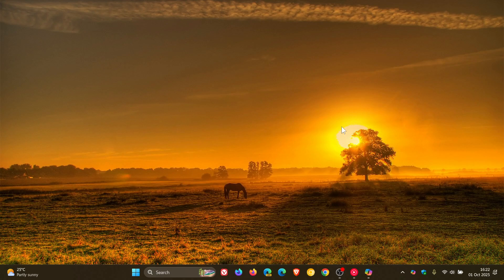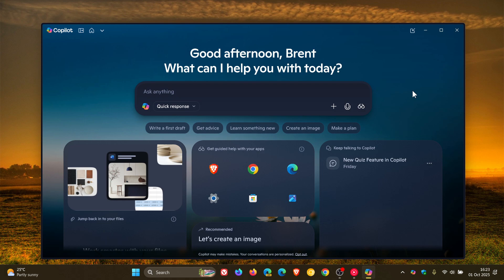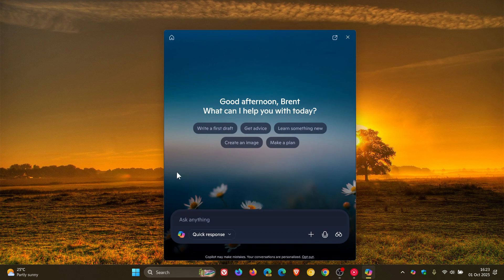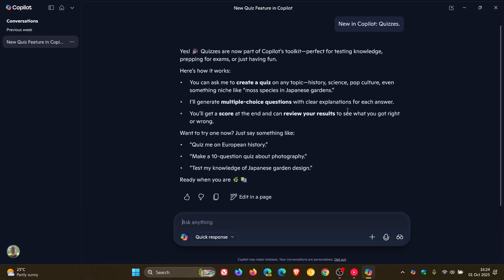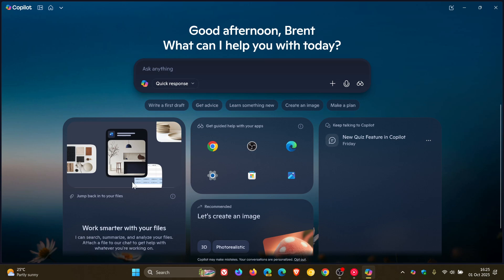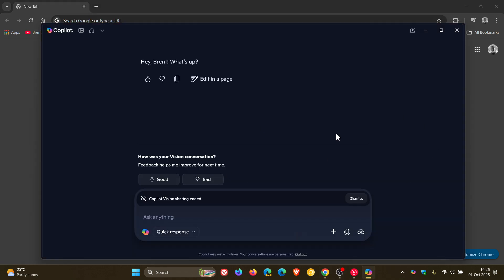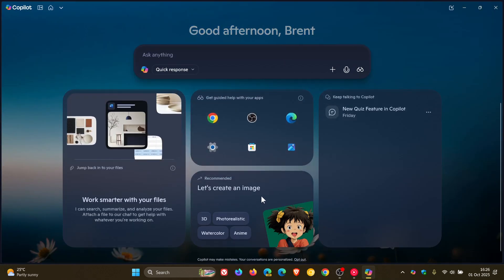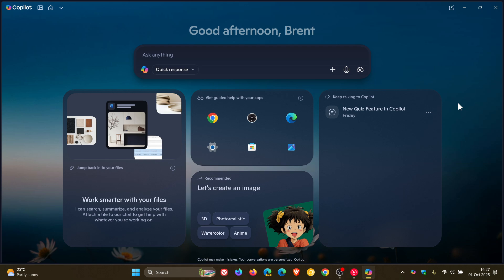Hands-On: Copilot on Windows Has a New “Home” UI (Bloat?)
Noticed this new change today after a Copilot app update.